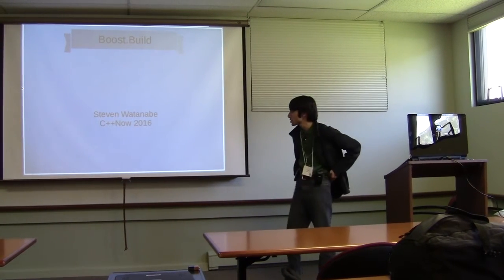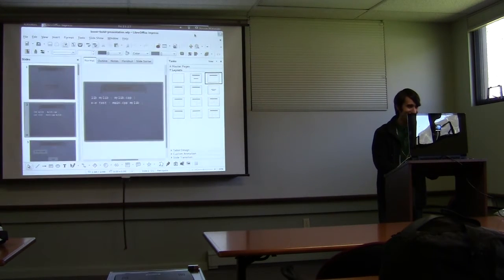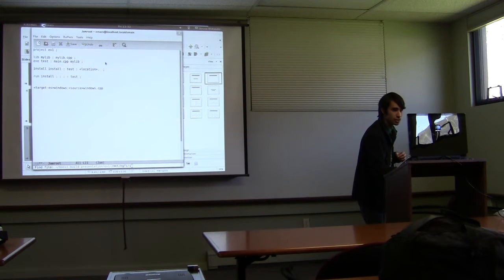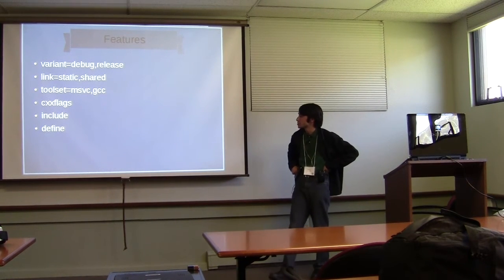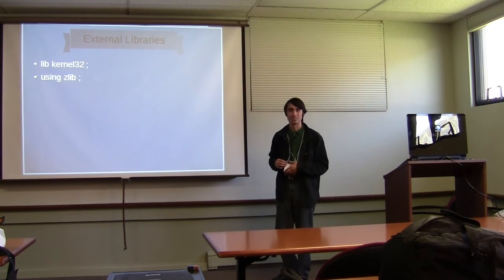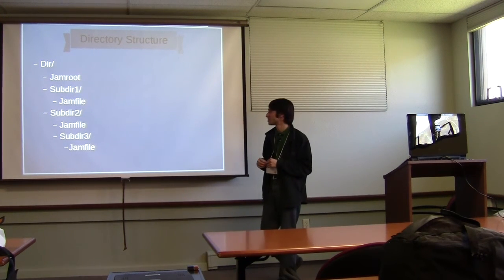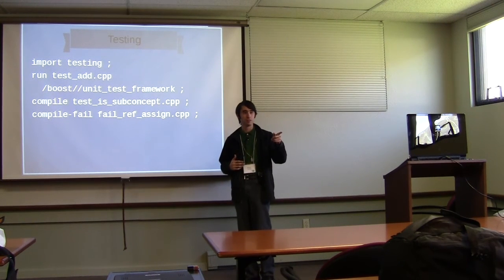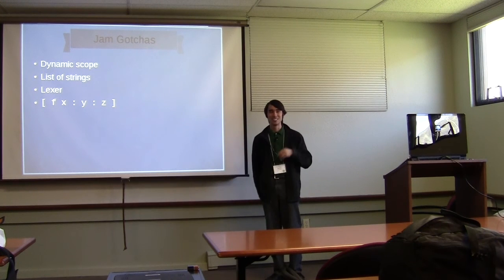Steven Watanabe: Understanding Boost.Build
Boost.Build is the build system used by the Boost C++ libraries. A basic understanding of this tool is a must for anyone who intends to submit a library to Boost. In this session, I will discuss basic usage, advanced usage, and troubleshooting.